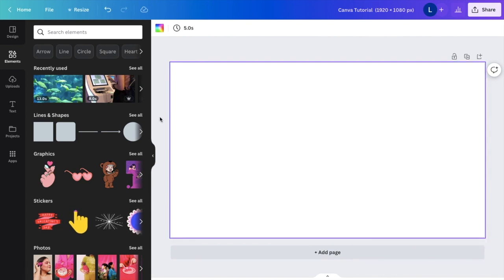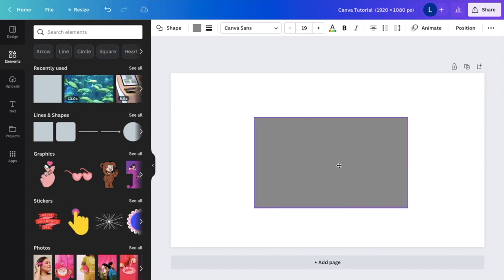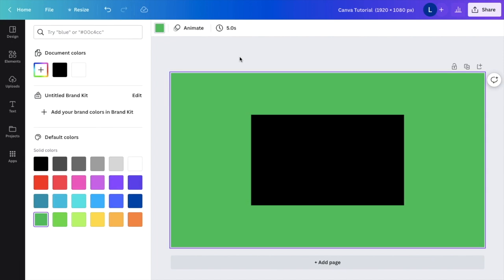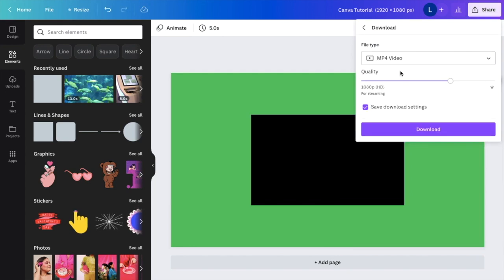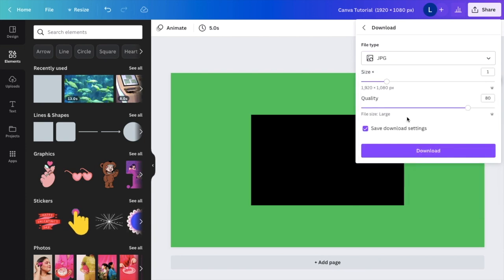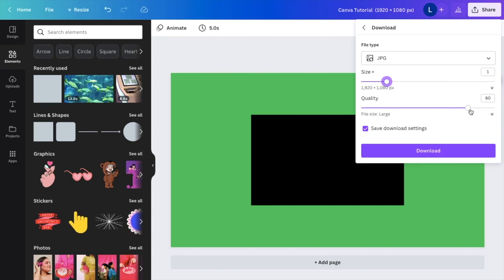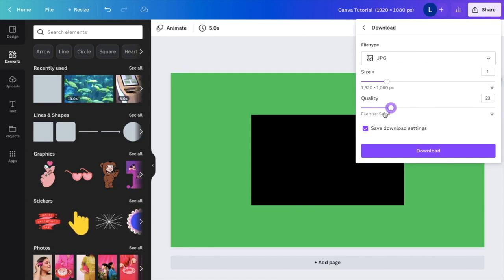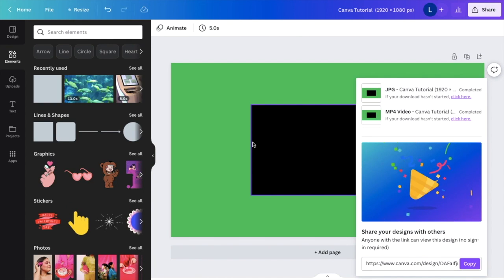How To Save As A JPG File In Canva | Canva Tutorial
To save a design as a JPG file in Canva, follow these steps:

Open the design that you want to save as a JPG in Canva.

Click on the "Download" button in the top right corner of the screen.

Choose "JPG" as the file type you want to download.

Choose the quality of the image you want to download. You can choose between "Low," "Medium," and "High" quality.

Click the "Download" button. Choose where you want to save the JPG file on your computer and click "Save." Your design will be downloaded as a JPG file.

Note: The JPG download option is available on all plans, including the free version of Canva.